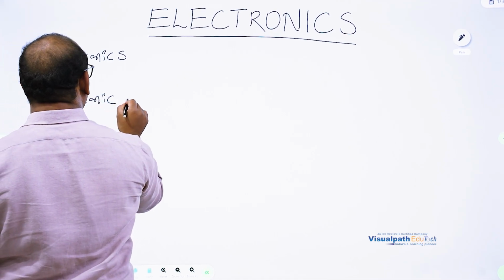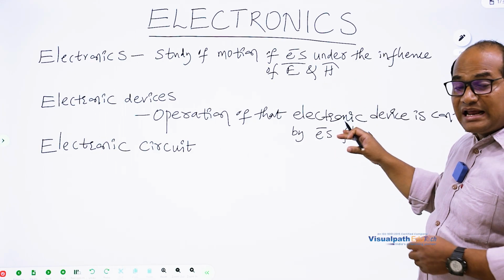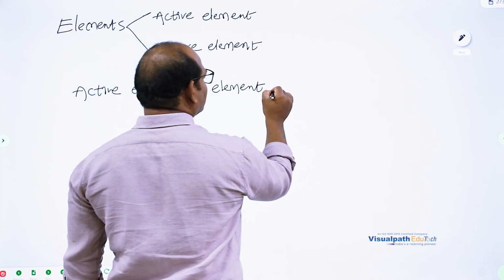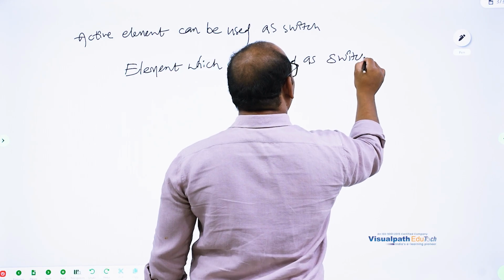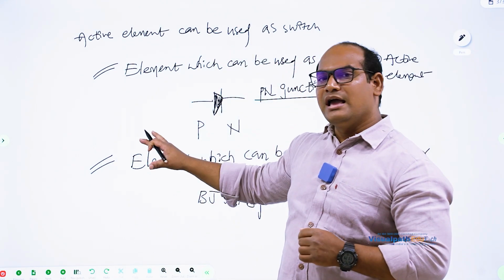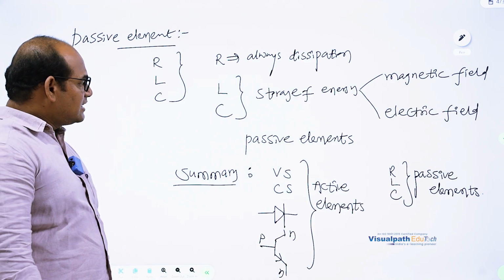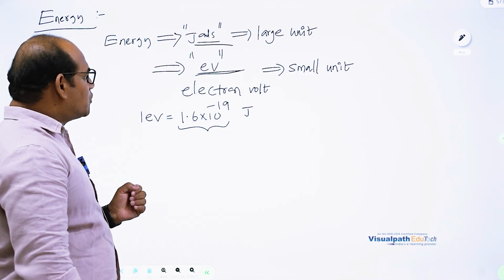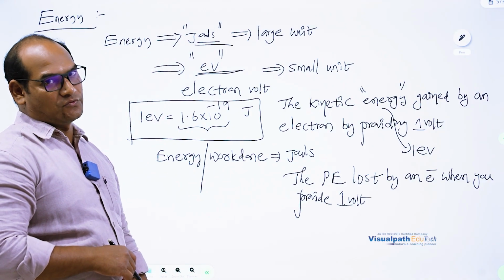Electronics || Unit 01 || BSC MPCs || Third Year || Sem 6 || Introduction to Electronics